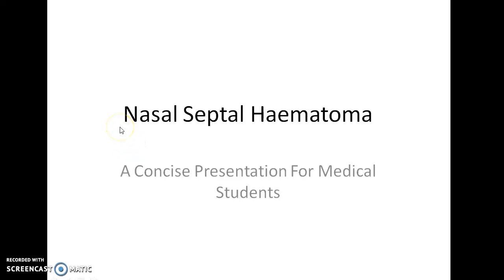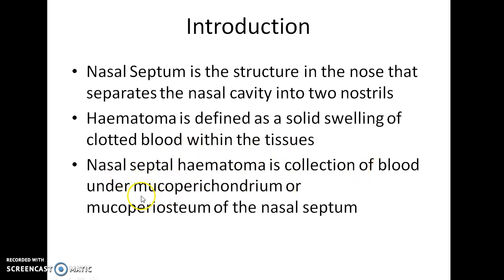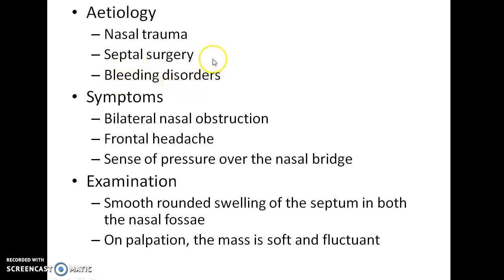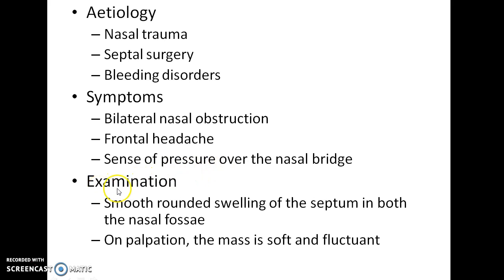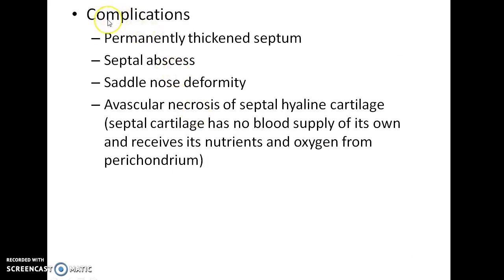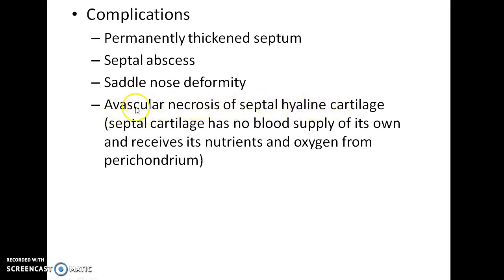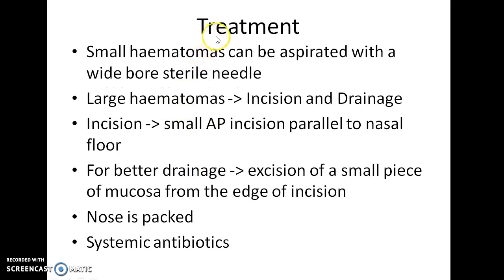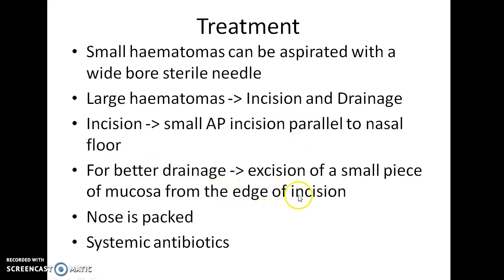Nasal Septal Haematoma - ENT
Hey guys, this is Indian Medico. In this video, we are going to see about Nasal Septal Haematoma. This is a concise presentation for medical students (especially from India). I hope that this presentation helps you to understand the topic as well as score well in your exams. I welcome your feedback. If you don't like this video, hit the dislike button and comment your suggestions please.